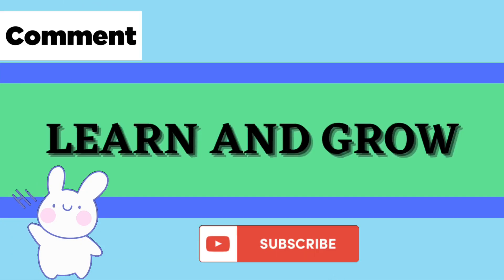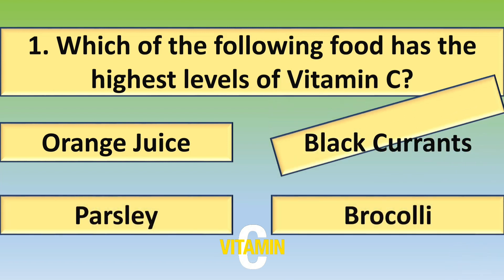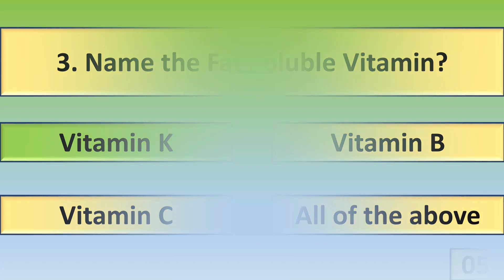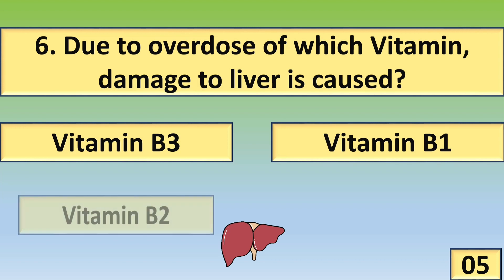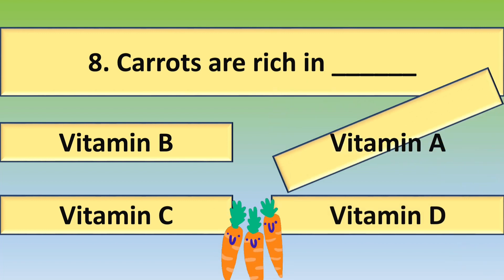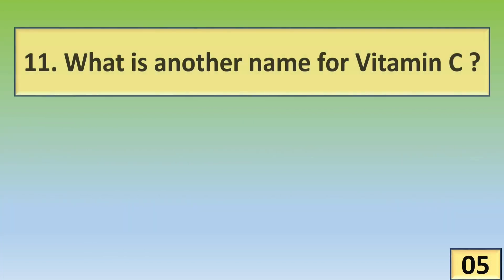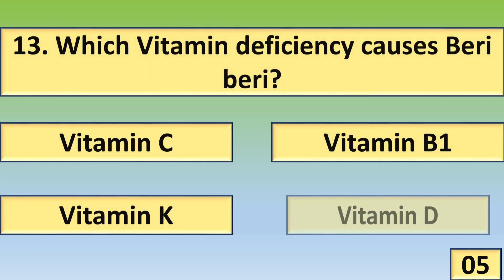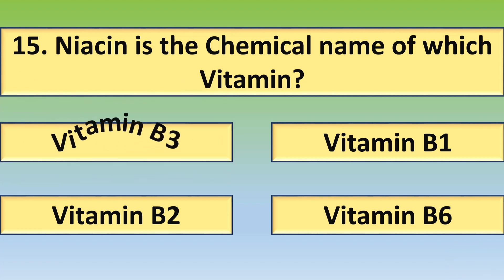Science Quiz on Vitamins, Important Questions on Vitamins, Vitamins questions and answers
GK Quiz on Vitamins | General Knowledge Questions on Vitamins| 15 Important MCQ on  Vitamins in English

vitaminsgk#gkquizonvitamins#vitaminsmcq#vitaminsimportantquestions#sciencequiz#vitaminsquestionsandanswers@LearnandGrowquiz

This Quiz has 15 important questions about Vitamins. Below are the questions included in the quiz:

1. Which of the following food has the highest level of Vitamin C?
2. Which of the following helps in blood clotting?
3. Name the fat-soluble Vitamin.
4. Which Vitamin protects us from Pellagra disease?
5. Which Vitamin has the Scientific name" Retinol"?
6. Due to overdose of which Vitamin, damage to liver is caused?
7. Which Vitamin is essential for the health off the brain
8. Carrots are rich in ______
9. Which Vitamins we get from sunshine?
10. Which Vitamin is healthy for our skin?
11. What is another name for Vitamin C?
12.Which Vitamin deficiency is the cause of blindness in children?
13. Which Vitamin deficiency causes Beri Beri?
14. Which of the following is the scientific name of Vitamin K?
15. Niacin is the chemical name for which Vitamin?